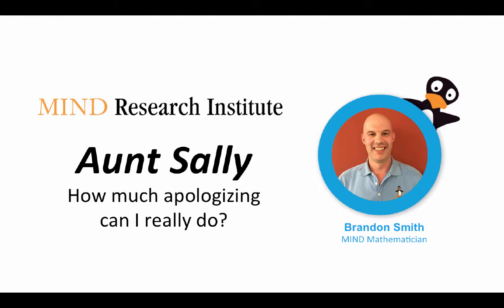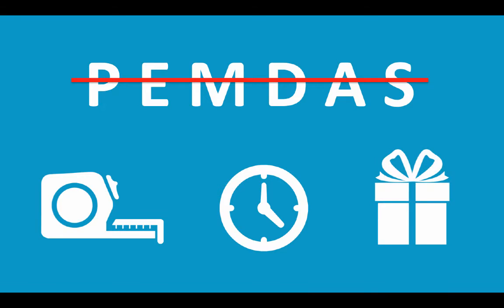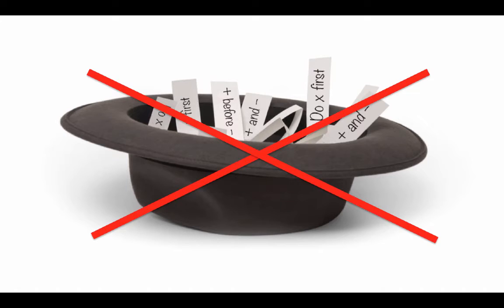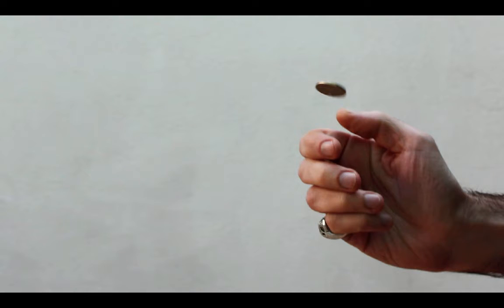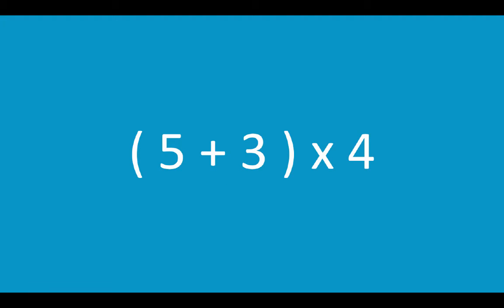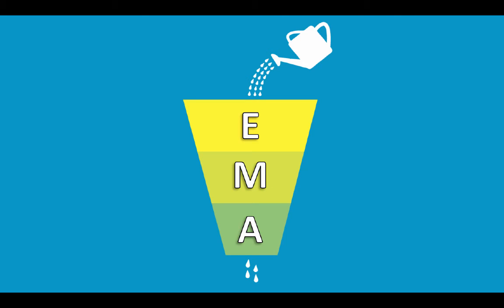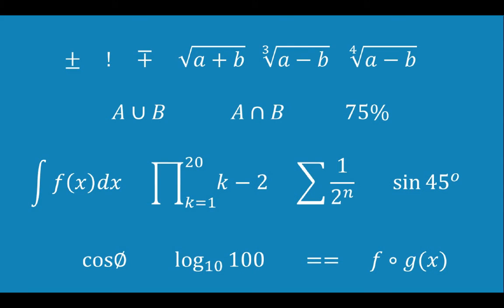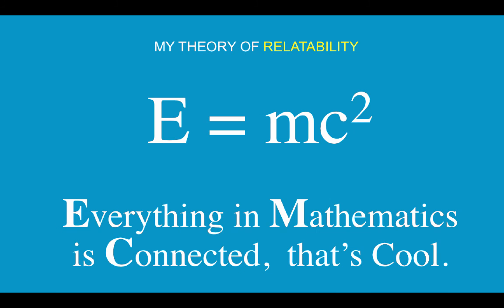What’s the Deal with Aunt Sally? (Understanding PEMDAS)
MIND Research Institute mathematician Brandon Smith argues that PEMDAS is more than just a randomly selected set of rules to be memorized, but a cleverly chosen convention that students need to understand to succeed in more advanced math.